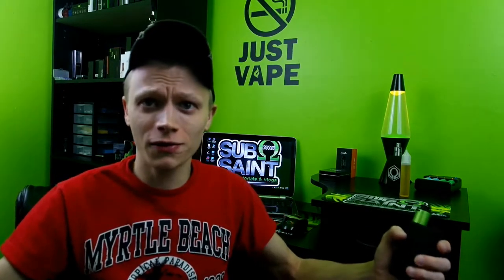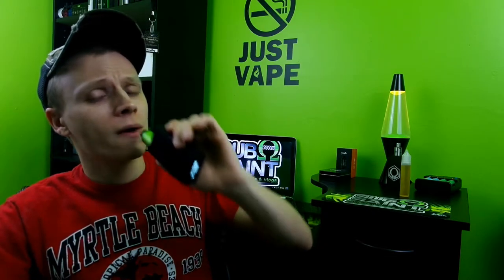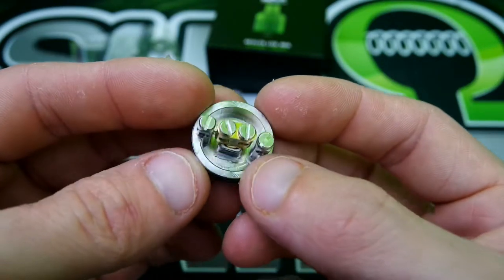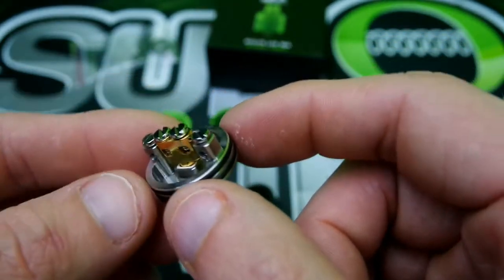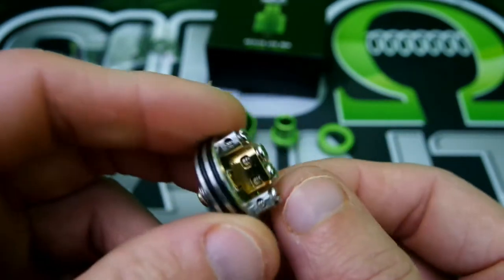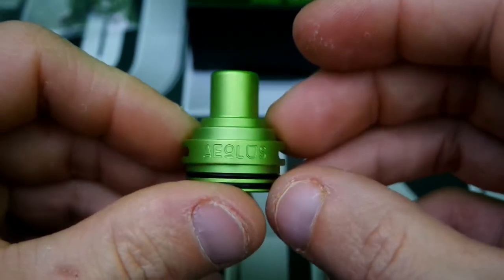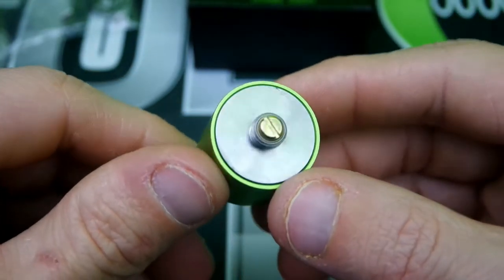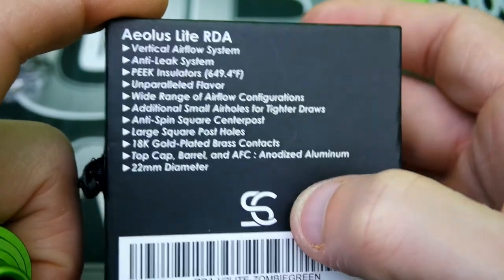Aeolus Lite Review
Today we take a look at the Aeolus Lite by Syntheticloud, this is a much more affordable version of the Aeolus. this is a top airflow RDA with a simple four post build deck.
Below are a few links to where you can pick one up, they come in multiple colors so you can fully customize the look by mixing and matching them. Retails for $42

Do your part to support your right by visiting and signing up for all vape petitions